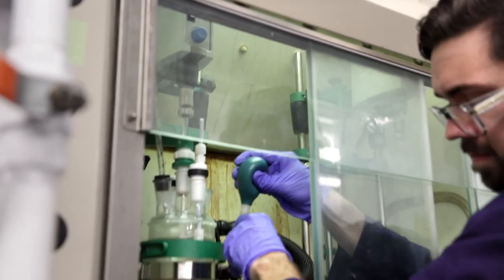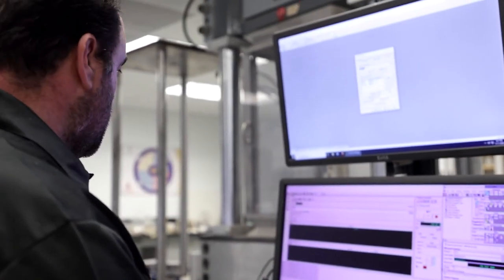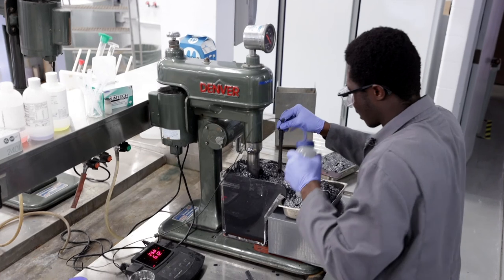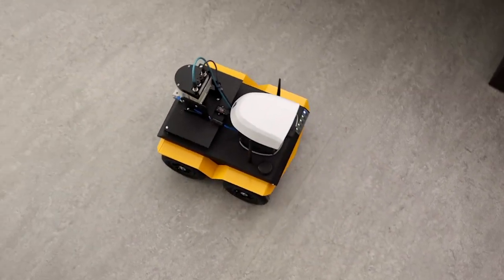MINING - Queen's University "Disciplines Night" Video Series, 2021